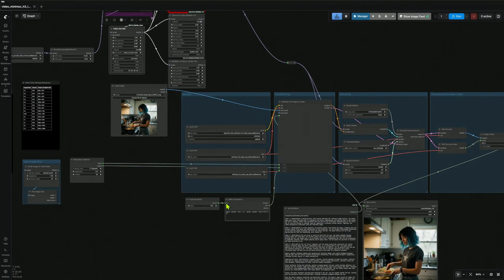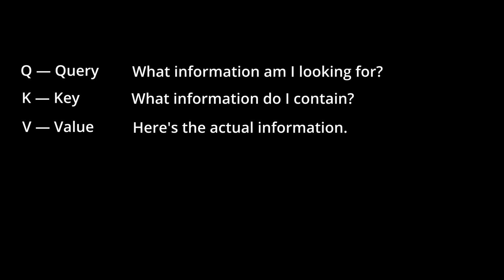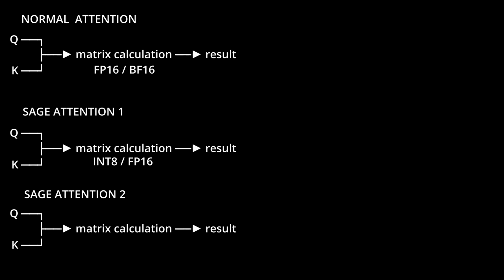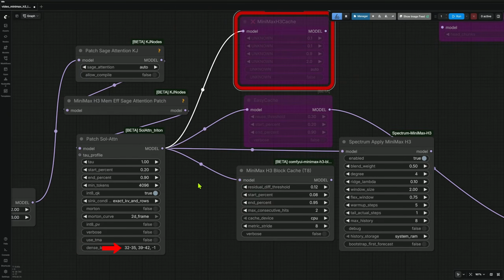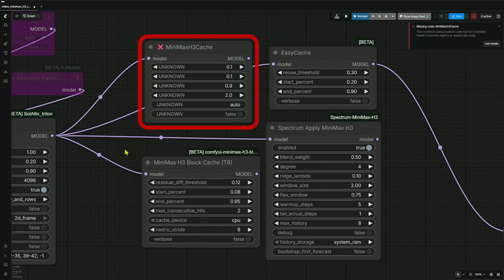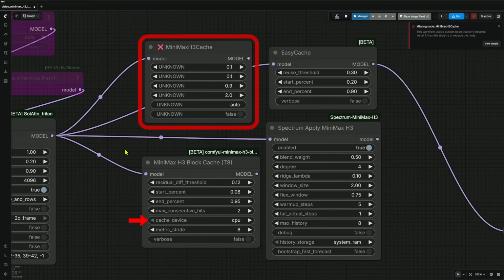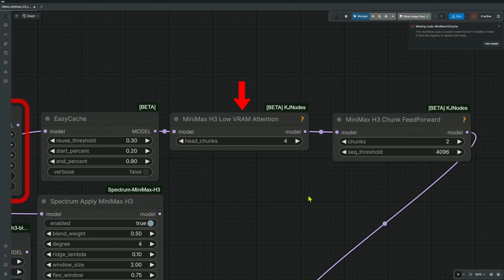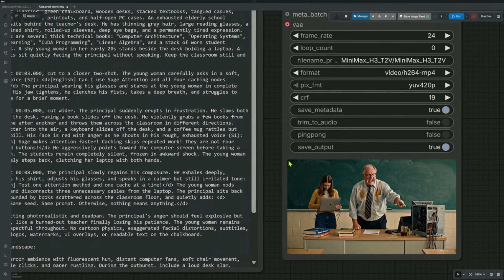Comfy UI Attention, Caching & Memory Management Nodes - MiniMax H3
What actually happens inside those Attention, Caching, and Memory Management nodes in Comfy UI?

In this beginner-friendly video, we go behind the nodes and understand what they are doing inside the model — without diving into complicated mathematics.

We’ll cover:
• What is Attention? — How the model determines which pieces of information are relevant to each other.
• How Attention is calculated — A simple explanation of Query, Key, Value, and attention weights.
• Why Attention is expensive — Why the number of tokens can make Attention demanding in terms of computation and VRAM.
• Sage Attention — How lower-precision calculations can accelerate Attention on modern GPUs.
• Sparse Attention — How Sol-Attention reduces the amount of Attention computation.
• Dense Blocks, Start/End Percentage & Tau — What these settings actually control.
• Caching — How caching avoids recalculating parts of the model when the current state is similar enough to a previous one.
• Different caching methods — Easy Cache, Spectrum Cache, and MiniMax H3 Block Cache (T8).
• Metric Stride & Cache Decisions — How the model decides whether a cached result can be reused.
• Memory Management Nodes — How Low VRAM Attention and Chunk FeedForward reduce peak VRAM usage.

This video is aimed at beginners and anyone who wants to understand what is happening behind the Comfy UI nodes, rather than simply knowing which settings to use.

There is no workflow being shared in this video. I'm using the same First-and-Last-Frame-to-Video workflow from the previous video to demonstrate these concepts.

If you've ever wondered “What is this node actually doing?”, this video is for you.

💻 Hardware Used: 14400F, 64GB RAM, RTX 5060 TI 16GB

Happy creating! 🎨